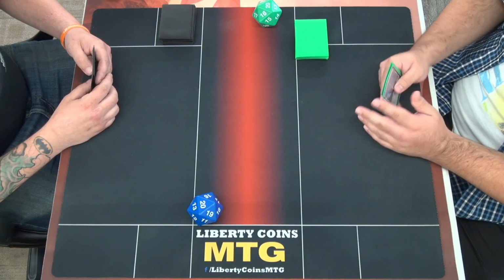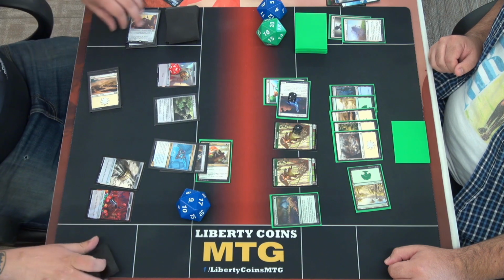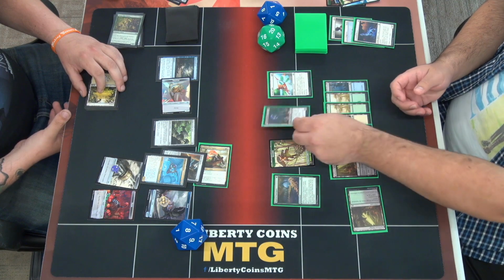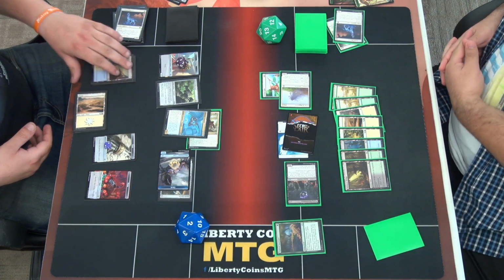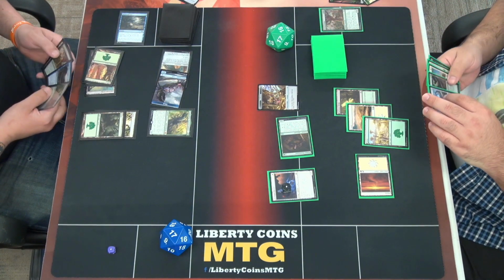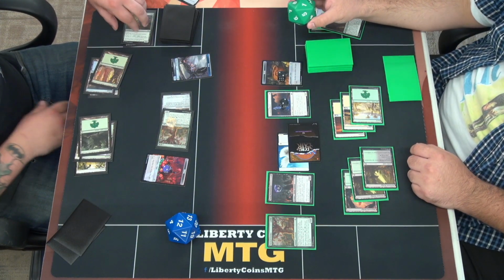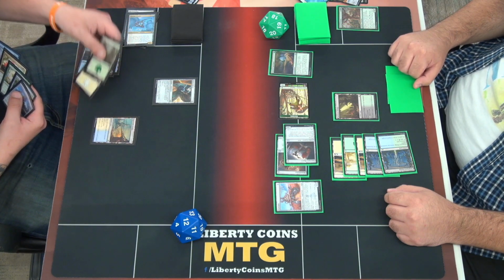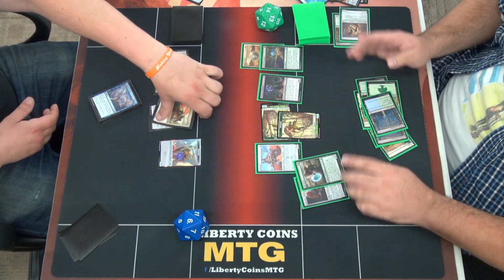Modern Horizons 2 Saturday Prerelease | Round 4 | Bant vs Selesnya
Modern Horizons 2 Prerelease